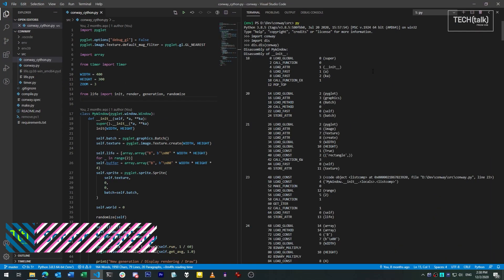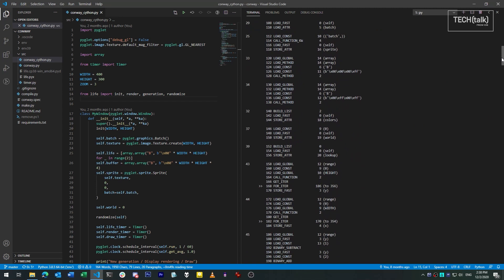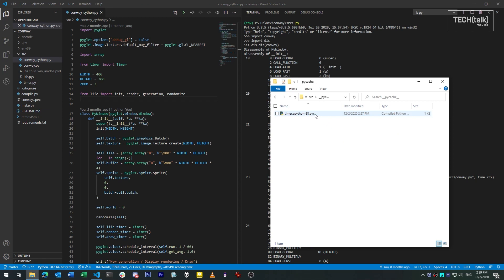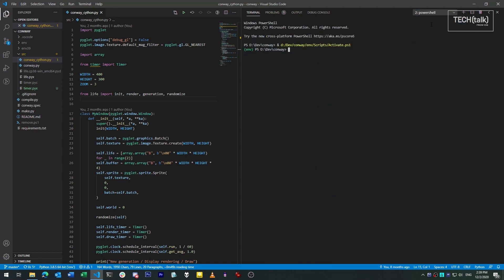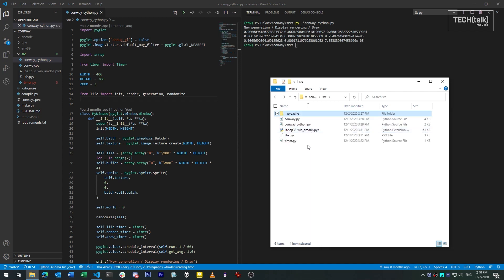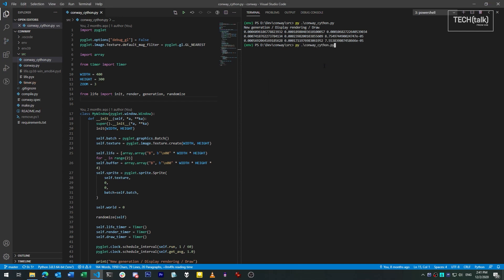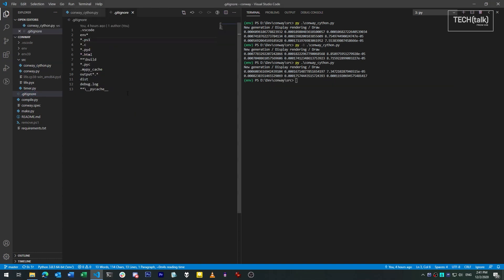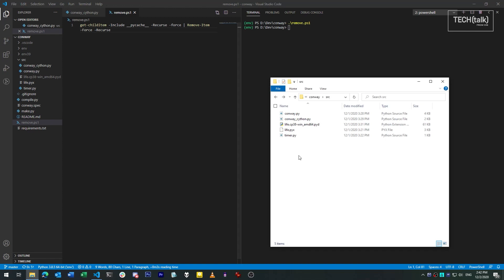Exploring Python's bytecode cache files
The Python runtime translates Python programs into a format called "bytecode" to speed both execution and the startup time of future runs of a program. This video explores how they work and how to handle them in your projects.

This video also makes mention of my earlier videos on Cython and Python's disassembly module. You can see those here: